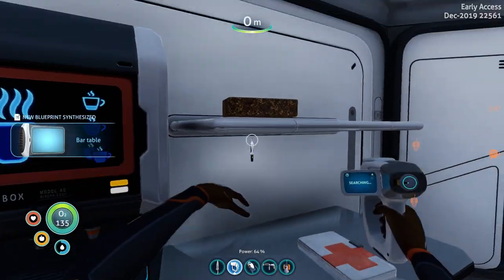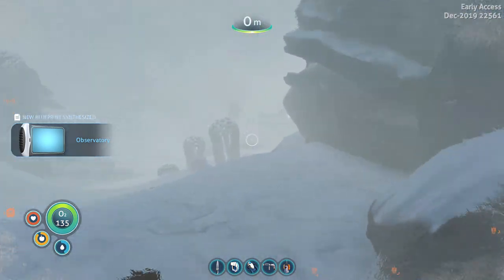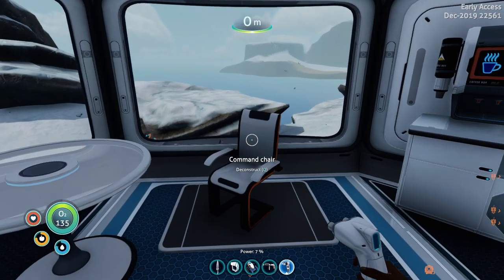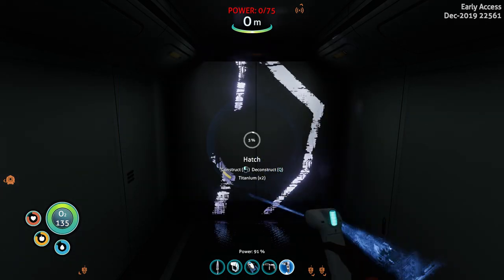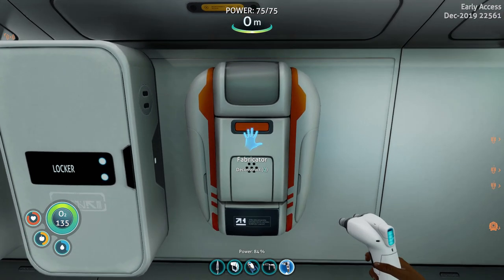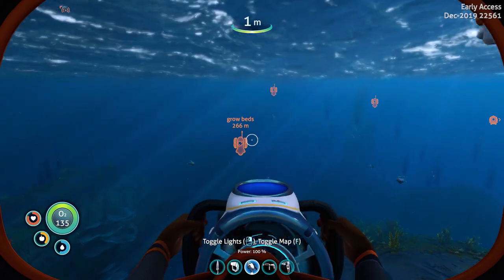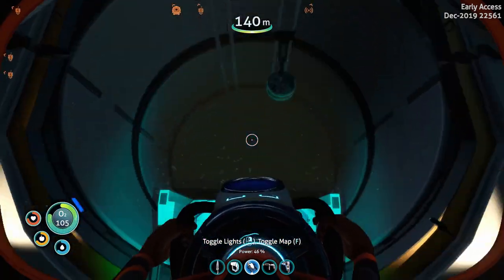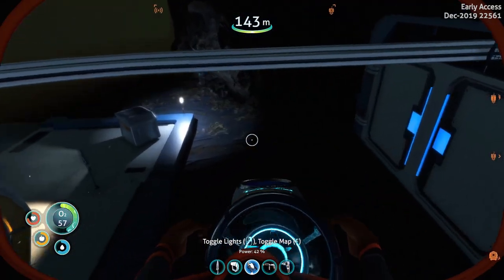Subnautica Below Zero | The Abyss (A really Deep Hole with Stuff And Loot At the Bottom !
Subnautica Below Zero | Ep 5 | I found some huge doors down deep ! Through the doors I find a hole so deep I can't even see the bottom ! I also find some caves on the island with some alien tech hidden inside and I steal everything I can get my hands on from the habitat on the island. Oh and I build another mini base !

Become a member of Sausagefingers Gaming (chat emotes and perks)

Chippie
Ben Saalwaechter
Jim LasCola
Fredric Akerman
David Klein
Y'all ain't right
Ian Johnson
Quid